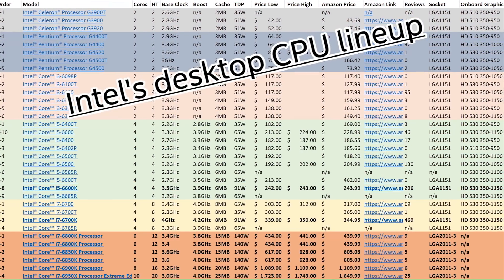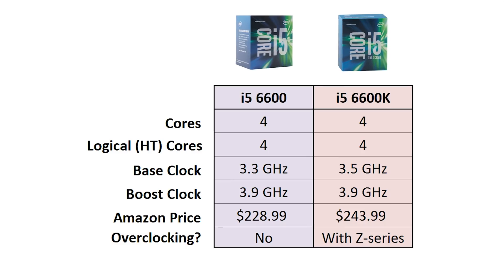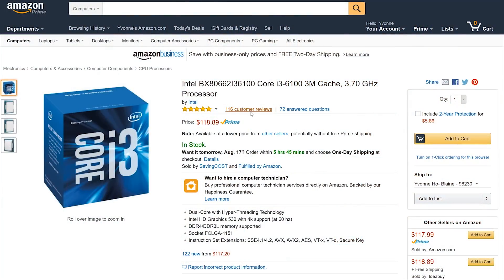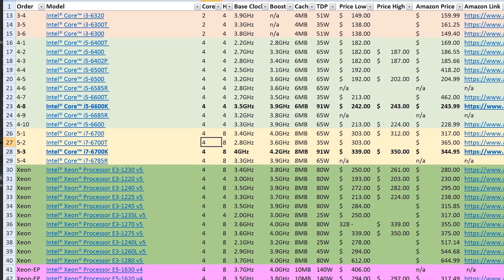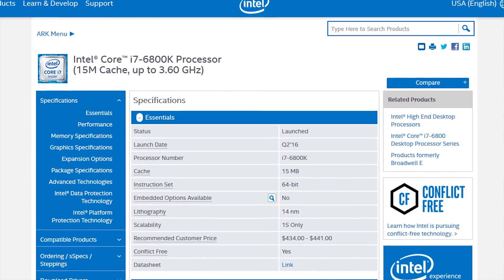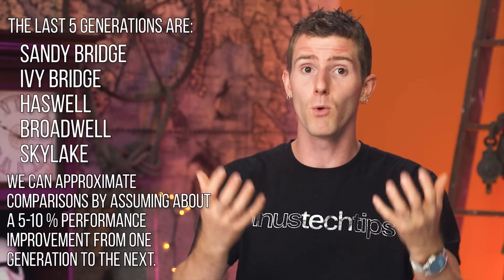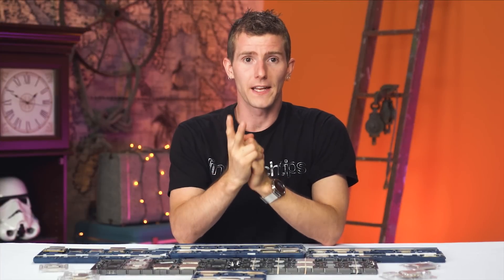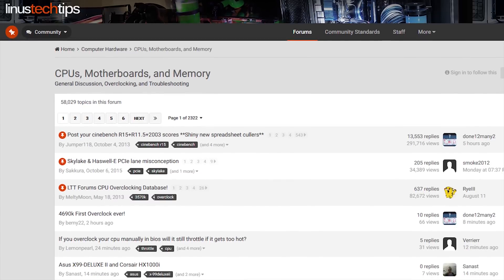What CPU Should I Buy? - Intel Edition 2016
Need help picking a CPU? Then look no further my friend - we've got your choices covered!